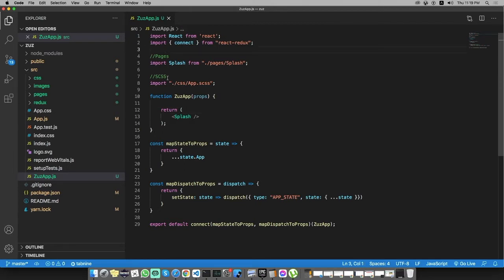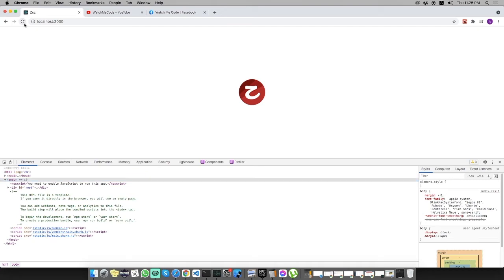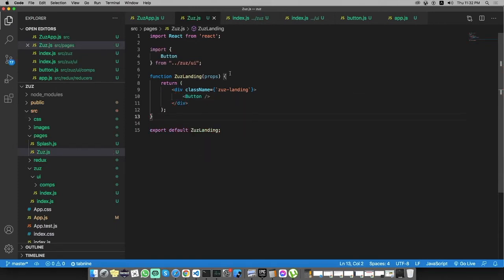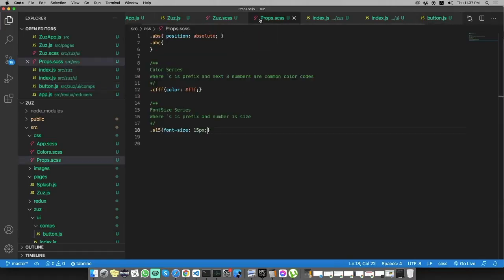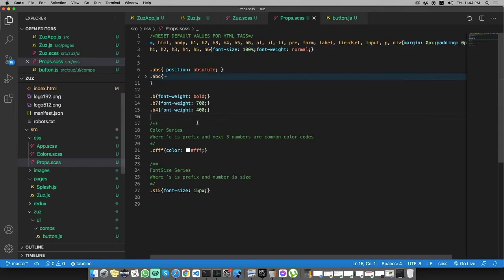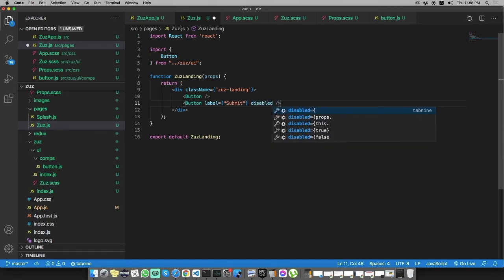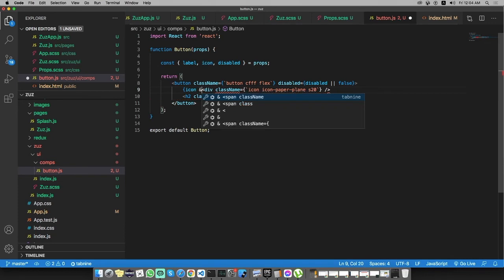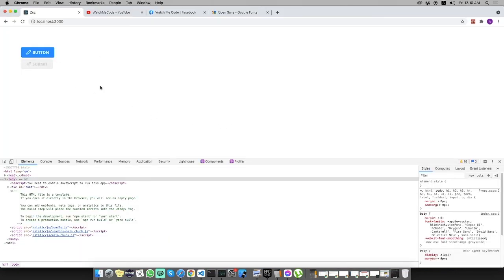Zuz CMS with ReactJS, PHP, Firebase - 2: Button Component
In this video we will create Button Component.

Hello and welcome to Zuz CMS series. In this video series we will create Complete CMS with ReactJS, PHP and Firebase.
We will create re-usable UI Components, Core Functionality like Dynamic Routing, Animated UI, Users Management.

For backend we will use PHP 7 and will add Basic User Authentication,  Themes, Plugins and more.